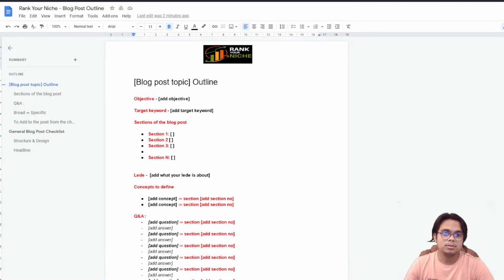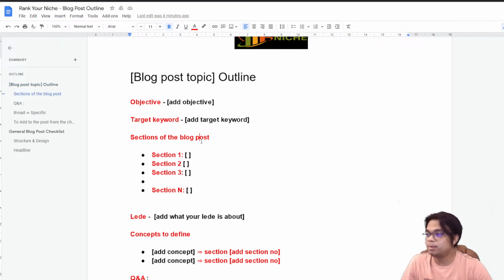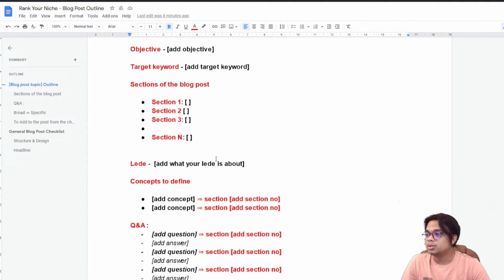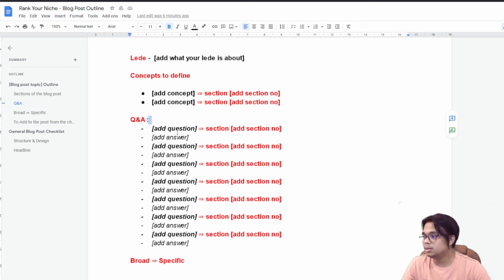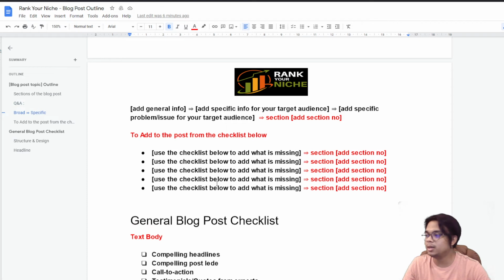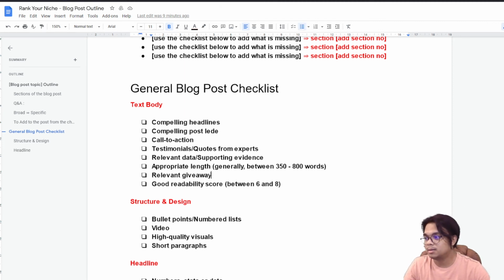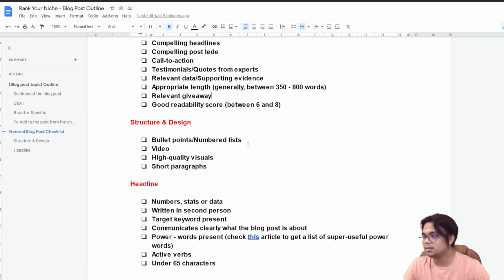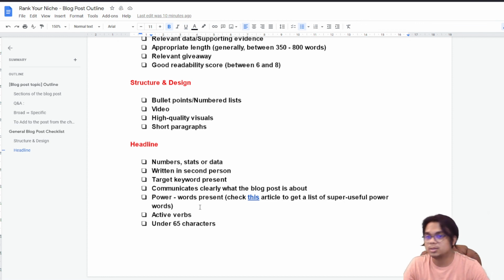KickStart Your Content | How to Create an Awesome Blog Posts Outlines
As you can imagine, blogs have become more and more popular in the past few years. And for good reason too! In this blog post, I'll give you some tips on how to create blog outlines, so you can start moving toward your content marketing goals!

Now that you know how to create blog outlines, you can spend less time focusing on the writing part and more time developing awesome content, which is the whole point of creating blog posts in the first place!